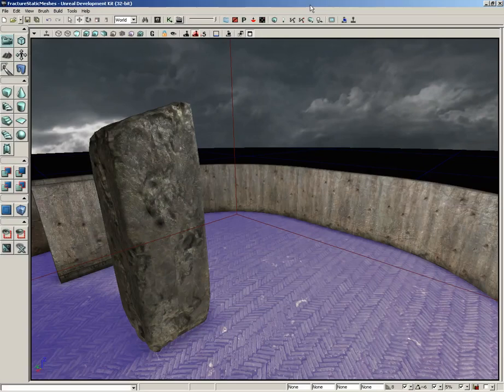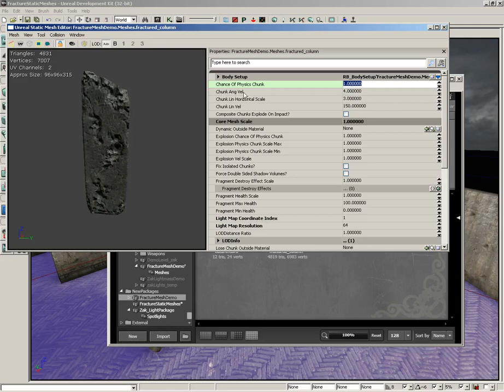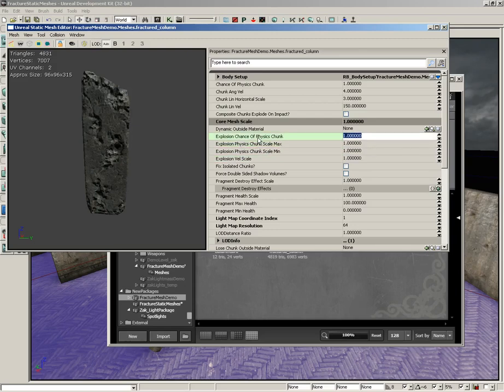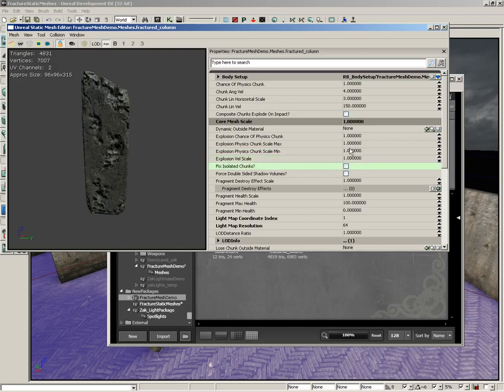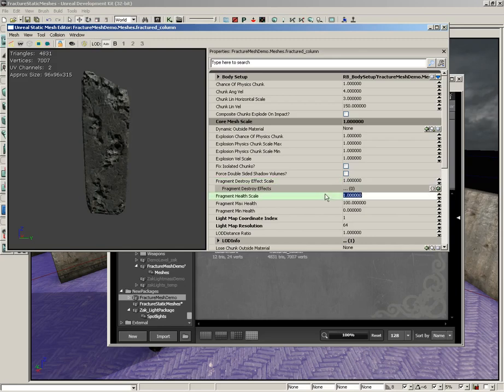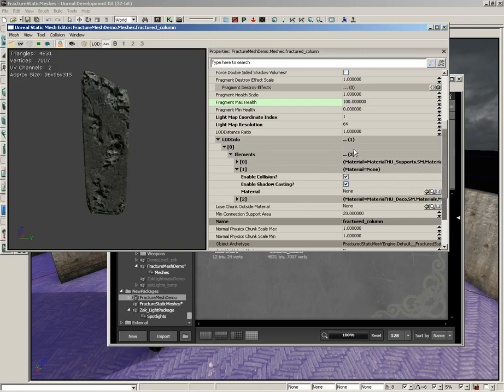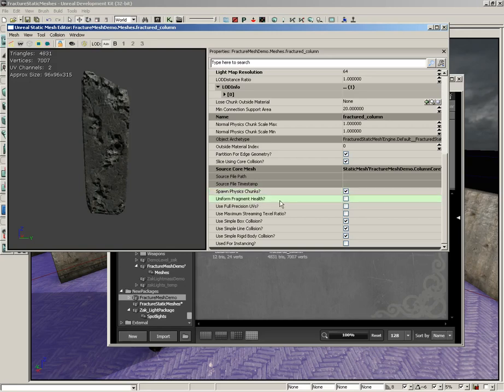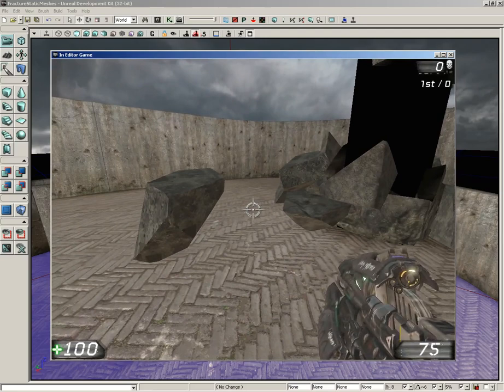UDK Tutorials Part 101: Fractured SM- Properties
The properties of a fractured static mesh are extensive and allow for a tremendous amount of control over your fracture's behavior.